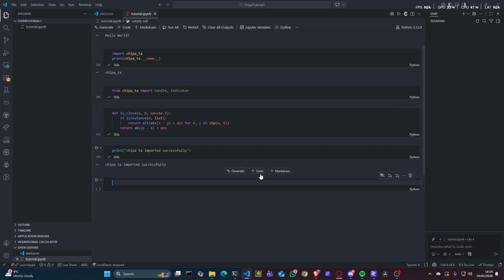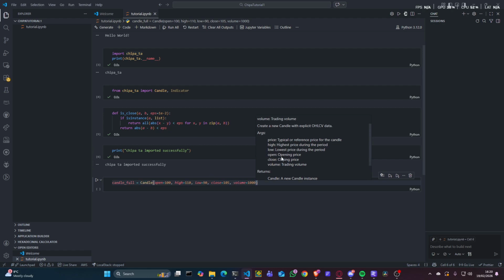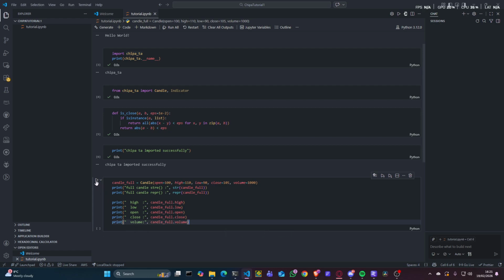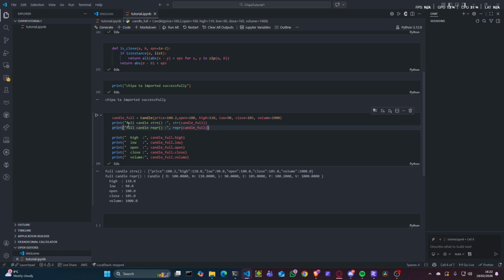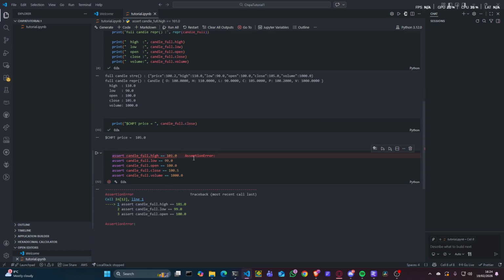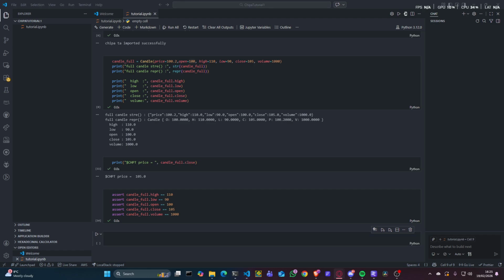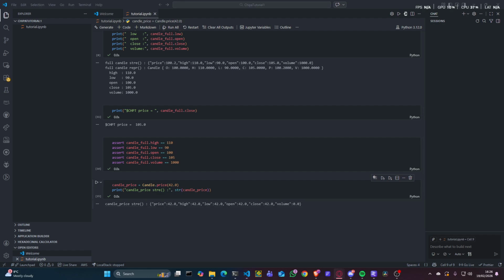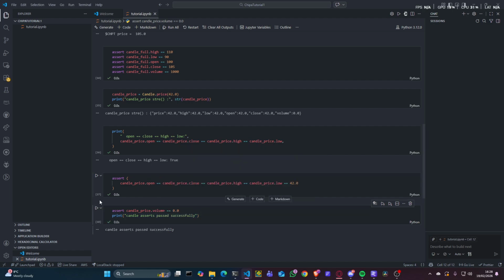Mastering Price Data: chipa-ta Candles (Part 2)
Welcome back to Part 2 of our chipa-ta tutorial series! Now that our environment is set up, it’s time to look at the core building block of any trading bot: Price Data.

In this video, we cover Cell 2 of our notebook, focusing entirely on how to manually create and handle Candle objects in chipa-ta. Whether you are feeding your bot full market data or just testing a simple price-action strategy, getting your data structures right is step one.

What we cover in this video:

Full OHLCV Construction: How to build a complete candle using Candle(price, high, low, open, close, volume).

The Single-Price Shortcut: A massive time-saver for price-only indicators. Learn how to use Candle.price(p) to automatically set all OHLC fields to the same value (with volume set to 0).

⚠️ Important Naming Quirk: We’ll explain why you need to use .close to read the price value instead of .price (which is reserved for the static method!).

Resources:

Missed Part 1? Watch the setup guide here: [Insert Link]

Install the library: pip install chipa-ta